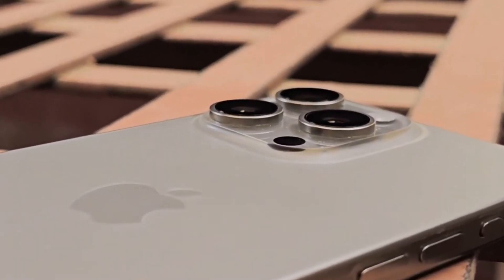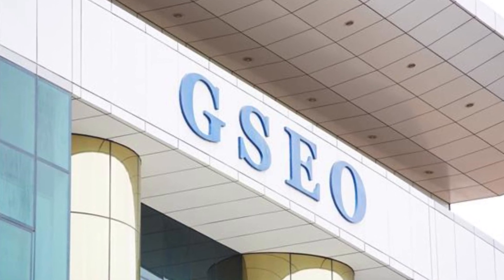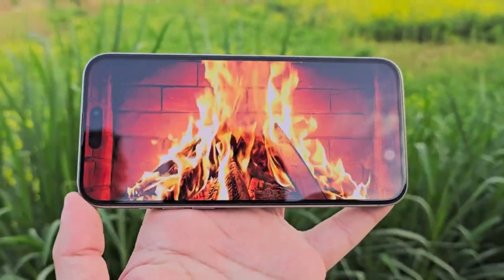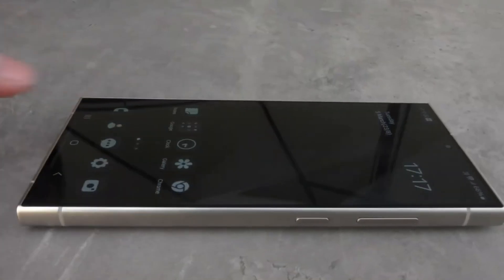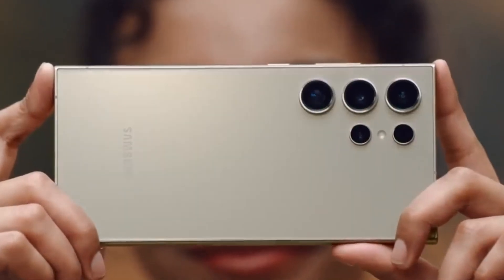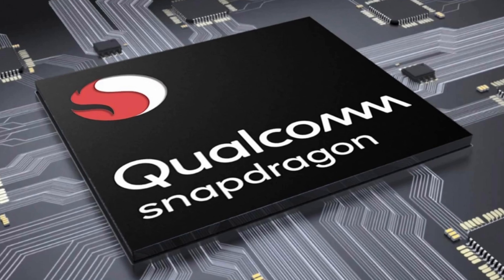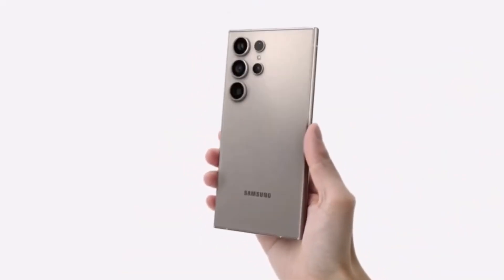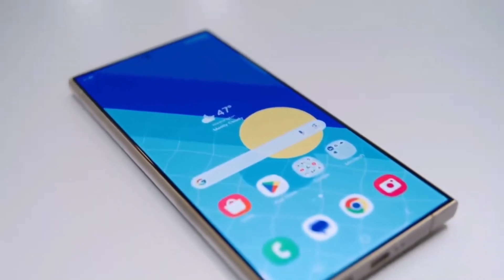iPhone 16 Pro-A18 Chip, Enhanced Camera, and Bigger Display!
Get ready for the iPhone 16 Pro, packed with Apple's powerful A18 chip and 8GB of RAM, delivering top-tier performance across all models. Featuring a new Tetraprism periscope lens and a stunning 6.3-inch display, the iPhone 16 Pro offers incredible camera capabilities and a premium viewing experience. Discover all the exciting upgrades and innovations coming your way!